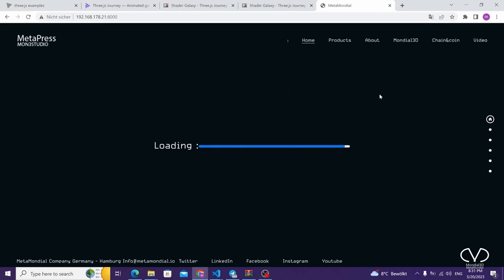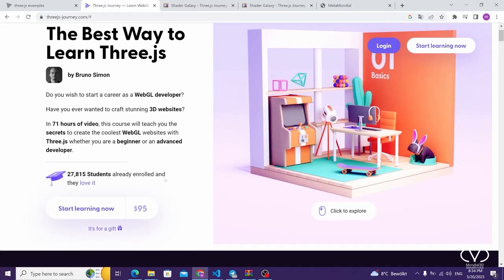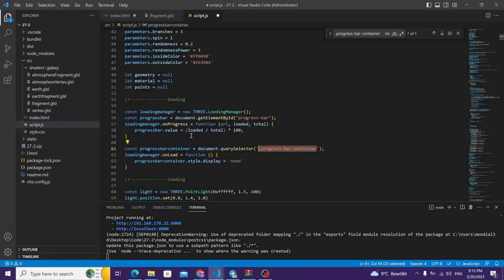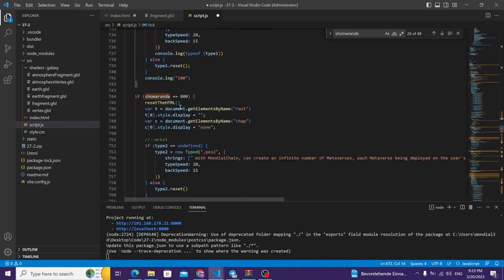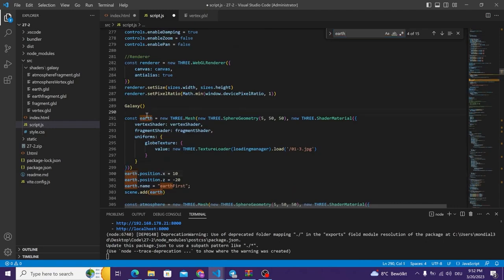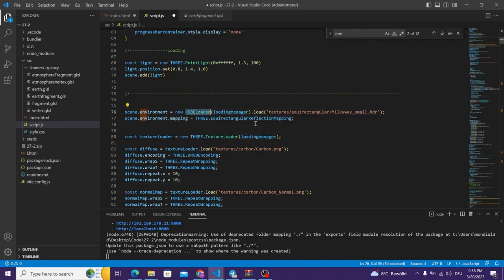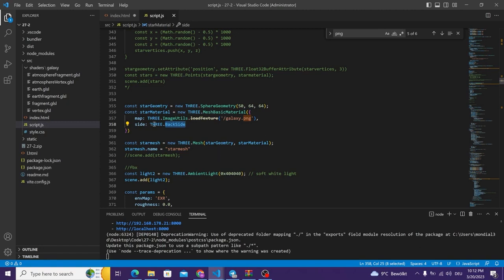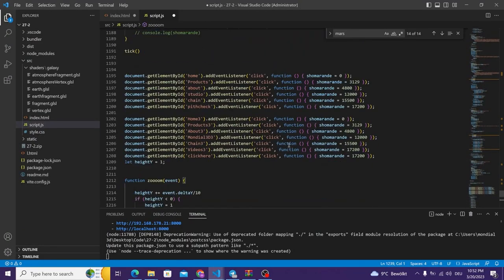Build Your Own 3D Website: A Comprehensive Three.js Tutorial by Mondial3D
Dive into the world of 3D web development with this detailed tutorial brought to you by Mondial3D.com. In this video, we take you step-by-step through the process of creating a full-featured 3D website using Three.js, the leading JavaScript library for rendering 3D graphics in a web browser. Whether you're a beginner eager to explore 3D web design or a seasoned developer looking to enhance your skills, this guide has something for everyone.

From setting up your development environment to deploying your final project, our experts at Mondial3D cover every aspect of the process. Learn how to manipulate 3D objects, integrate interactive elements, and optimize your site for the best user experience. Plus, get insider tips and tricks to make your 3D website stand out from the crowd.

By following this tutorial, you'll not only gain valuable Three.js skills but also create a stunning 3D website that you can include in your portfolio. Don't miss this opportunity to elevate your web development capabilities with guidance from the creators at Mondial3D.com. Start building your immersive 3D web experience today!

Key Features of This Tutorial:
Expert Guidance: Learn directly from the creators at Mondial3D, who bring years of experience in 3D web development.
Comprehensive Coverage: Covers all you need to know about Three.js, from basics to advanced techniques.
Hands-On Learning: Follow along with practical examples and real-world projects to build your skills.
Resource-Rich: Access to code snippets, project files, and additional resources to support your learning journey.
Embark on your journey to mastering 3D web development with Mondial3D's expert tutorial. Happy coding!